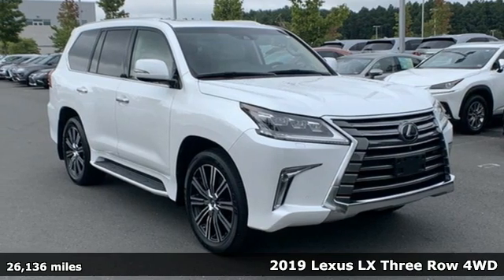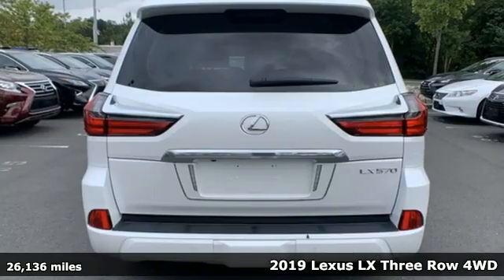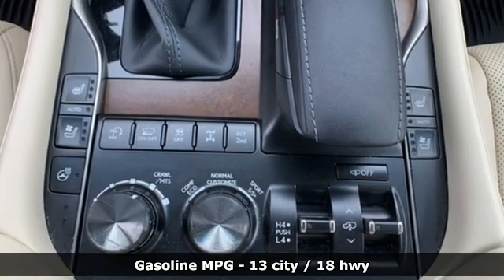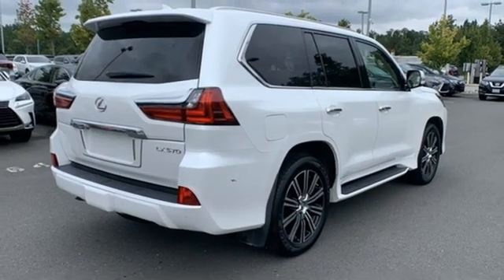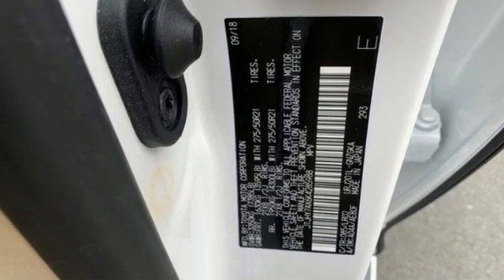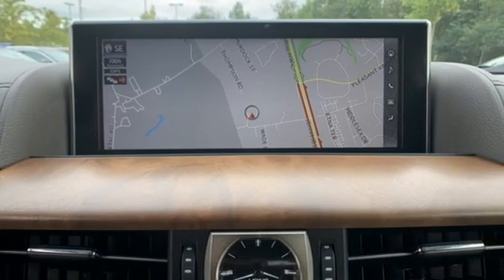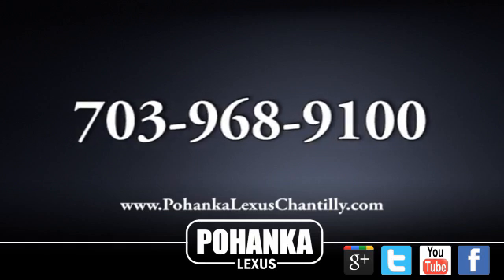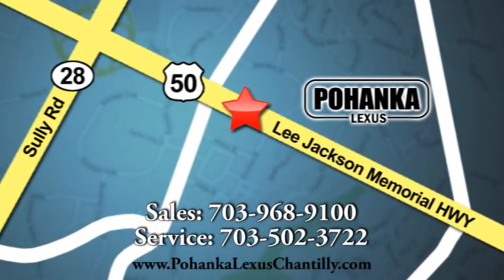Used 2019 Lexus LX Chantilly Dale City VA DC, MD LXL4332776A - SOLD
Year: 2019
Make: Lexus
Model: LX
Trim: Sport Utility
Engine: L Cyl.
Color: WHITE
Interior: PARCH
Mileage: 26136
Stock #: LXL4332776A
VIN: JTJHY7AX6K4285988

Address:
13909 Lee Jackson Memorial Hwy